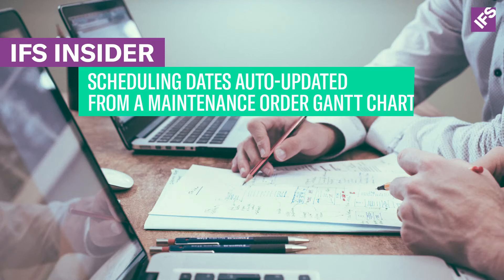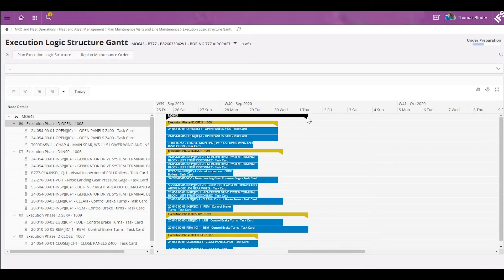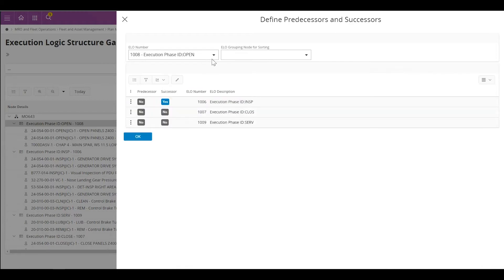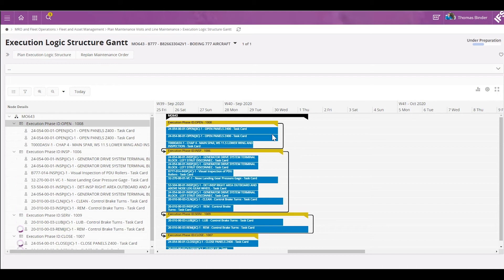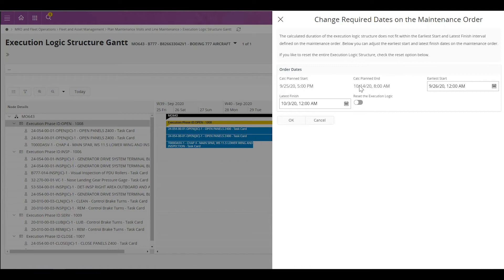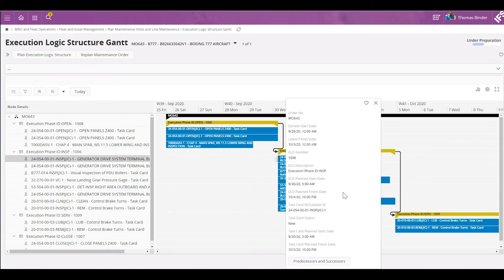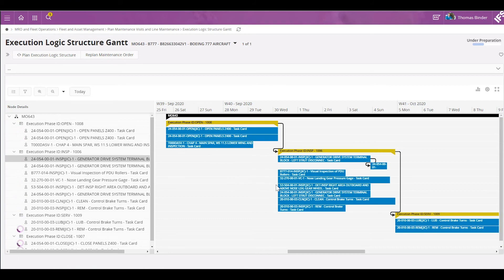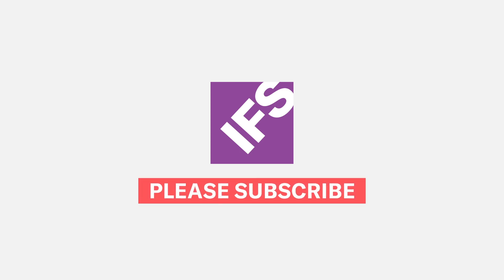IFS Insider: Scheduling Dates Auto Updated from a Maintenance Order Gantt Chart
This IFS Insider video shows how scheduled dates are automatically adjusted when new task dependencies are created by a planner from the Maintenance Order Gantt chart.